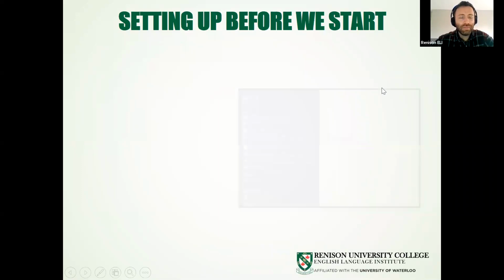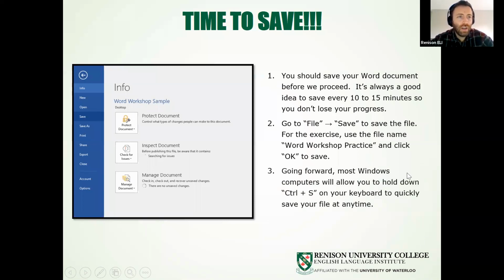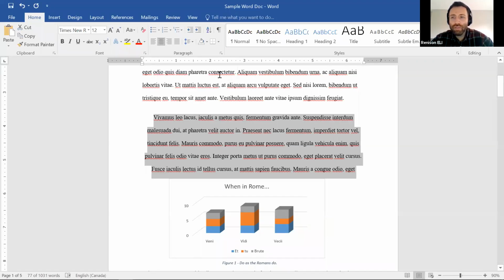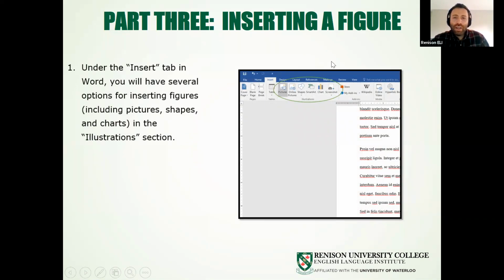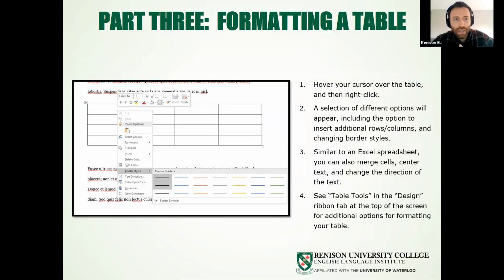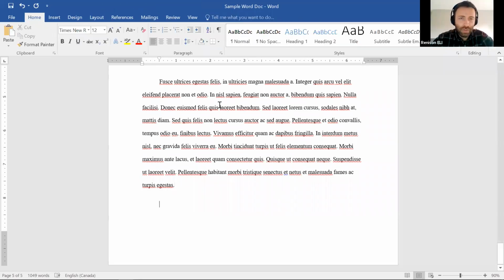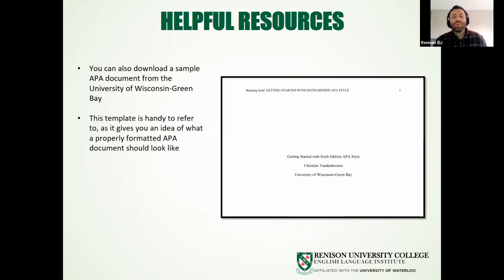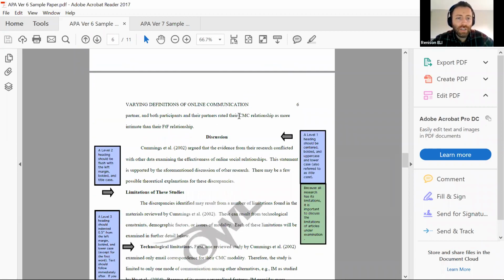Using Microsoft Word for APA Formatting Workshop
Student Advisor A.J. Dixon facilitated a workshop for Renison ELI students about how to use the features of Microsoft Word to improve their APA formatting skills.